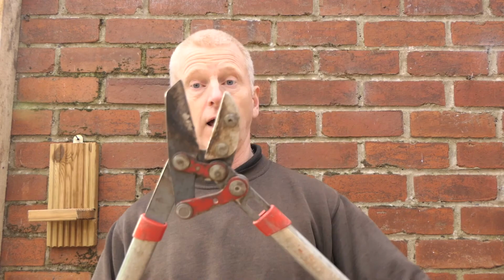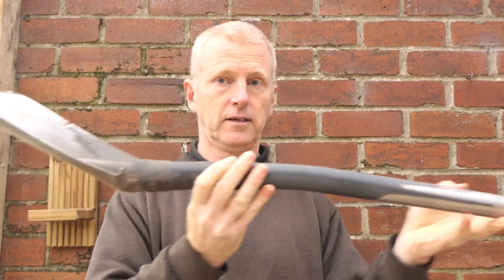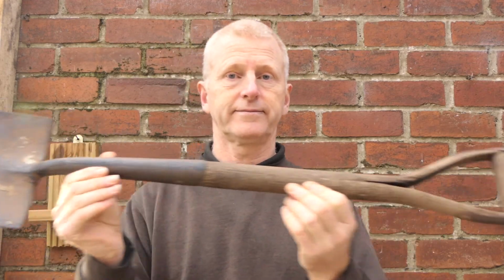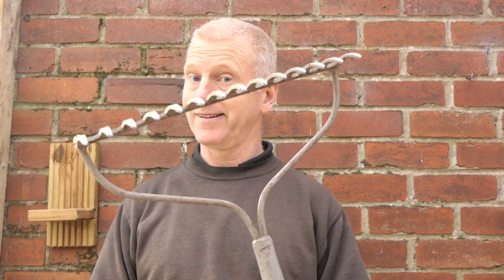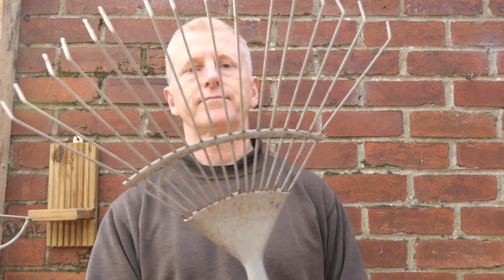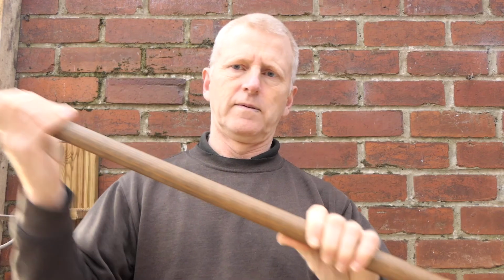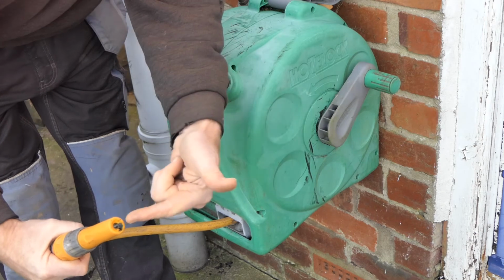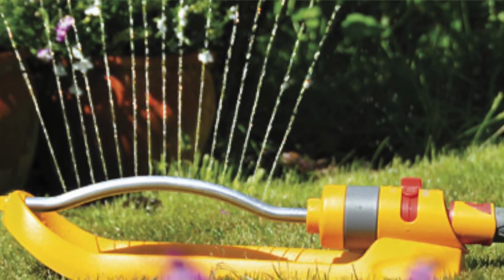Garden Lesson 5 Choosing Hand Tools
This lesson looks at the most relevant hand tools you should need to help you manage most jobs in and around your garden. It is by no means comprehensive and does not cover power tools or more specialist tools.